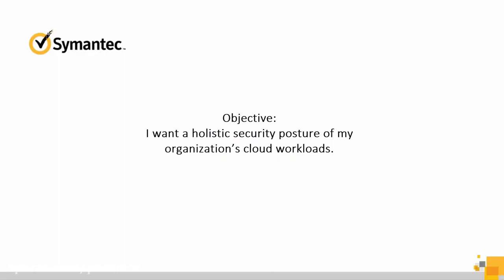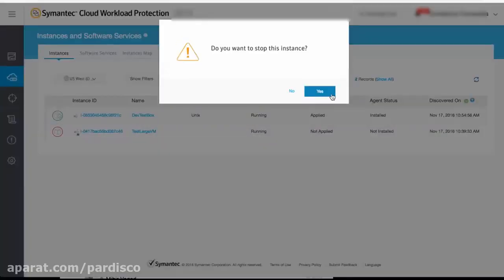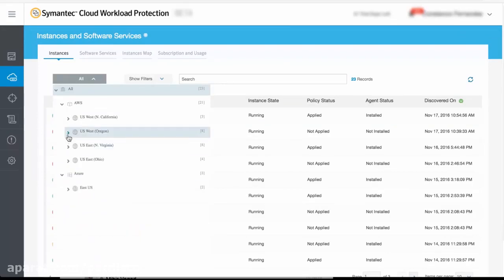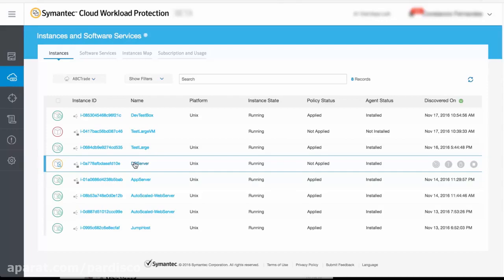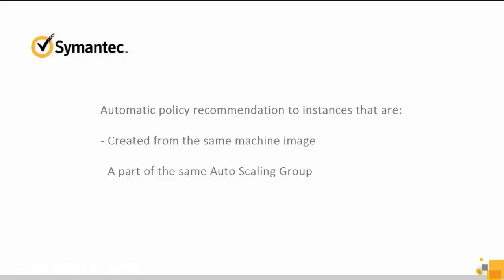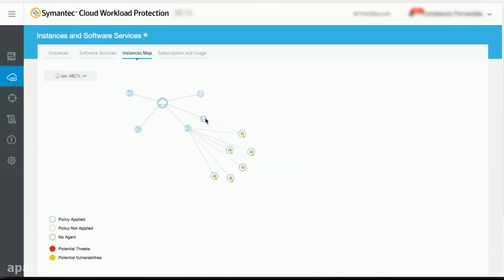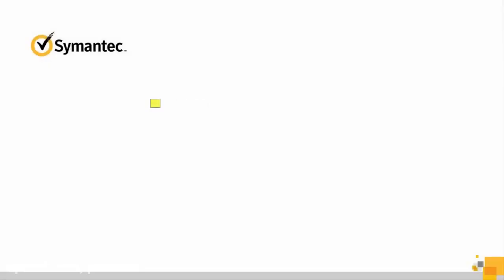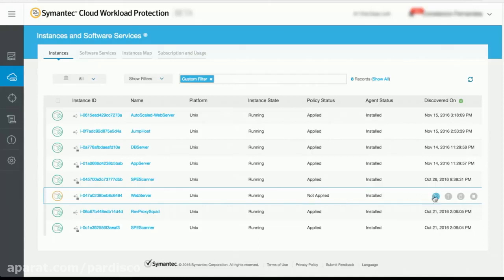بررسی اجمالی محصول Cloud Workload Protection در کمپانی سیمانتک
محصول cloud workload protection (cwp)
فروش و خدمات تخصصی آنتی ویروس سیمانتک Symantec.
لطفاً جهت دریافت قیمت با شرکت تماس حاصل فرمایید.
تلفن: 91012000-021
داده رایانش ابری پردیس نمایندگی آنتی ویروس تحت شبکه سیمانتک